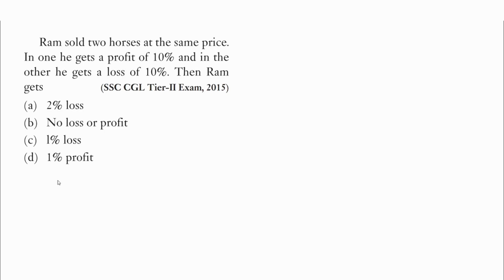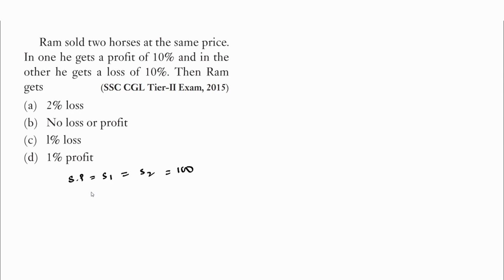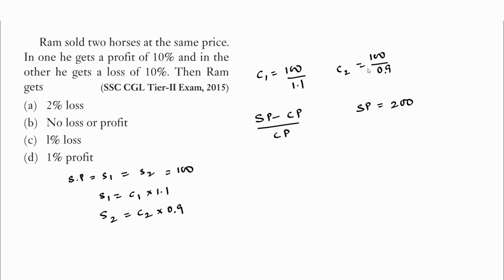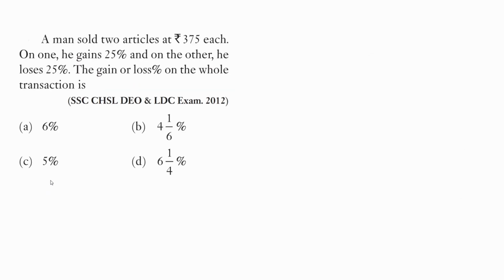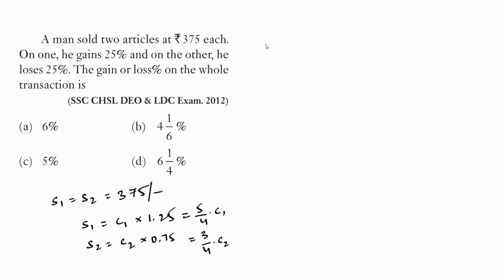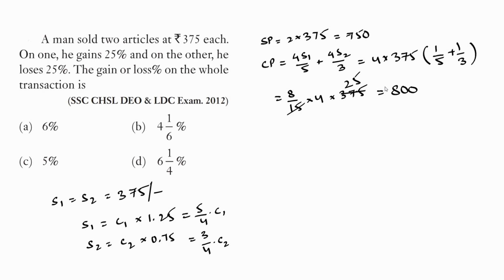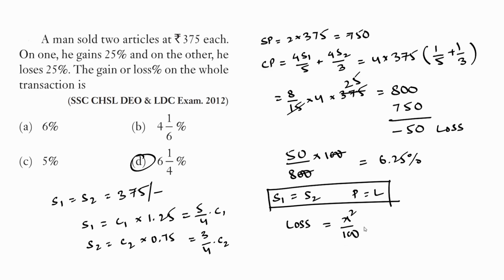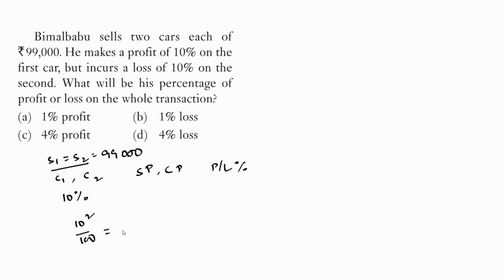I Sold my two cars at the same price.. Most Common Profit and Loss Problem | SSC CGLE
Most common profit and loss question pattern in SSC CGLE
Learn how to solve Profit and Loss problems where two products are sold at the same price, one with a profit and other with same loss percentage.